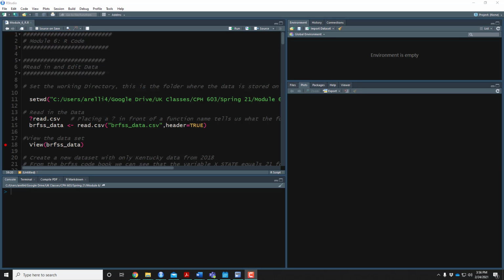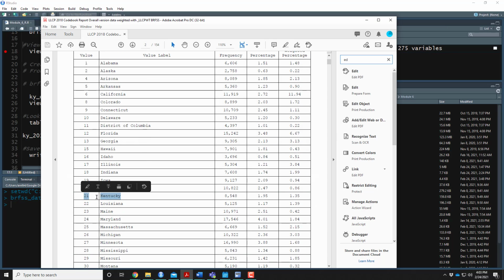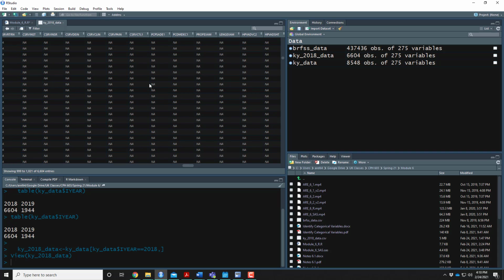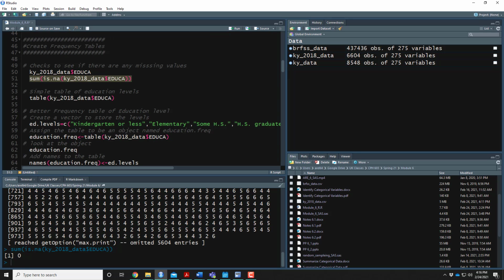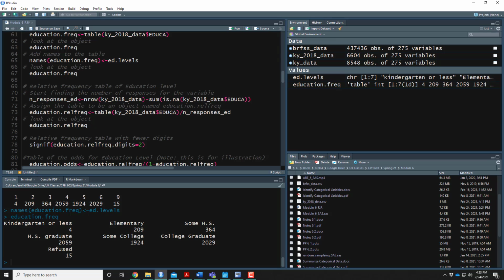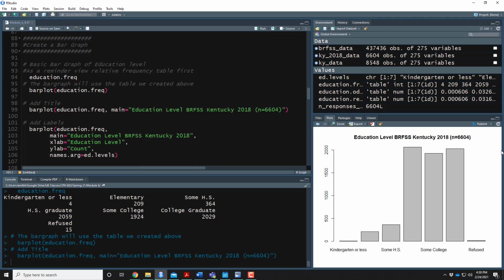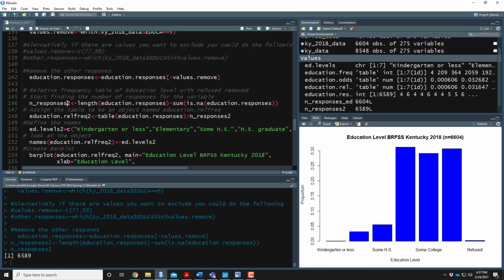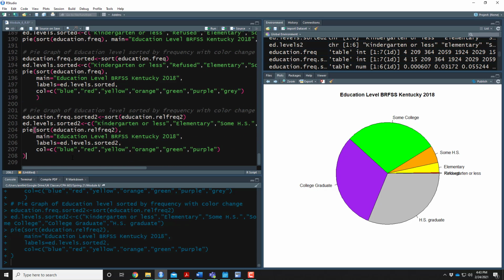CPH 603: Module 6.3 R (Spring 21)